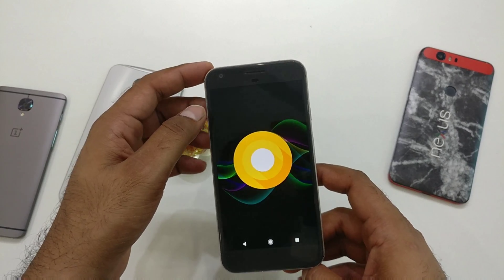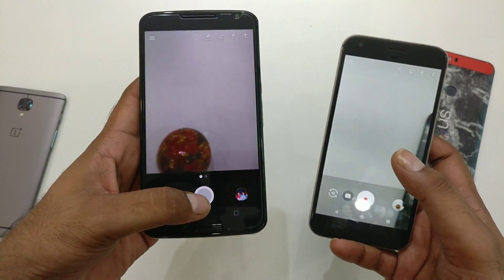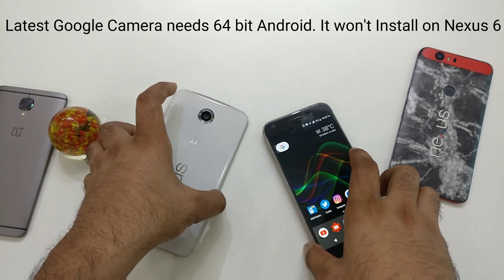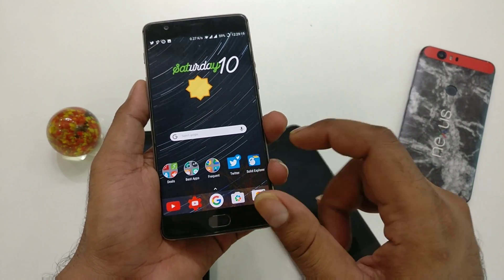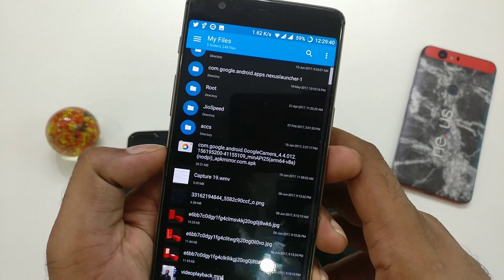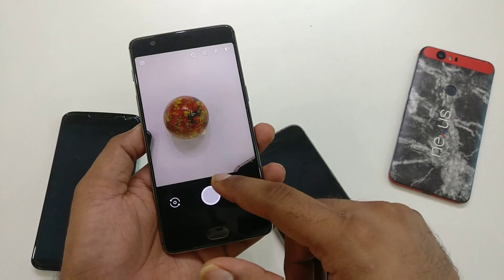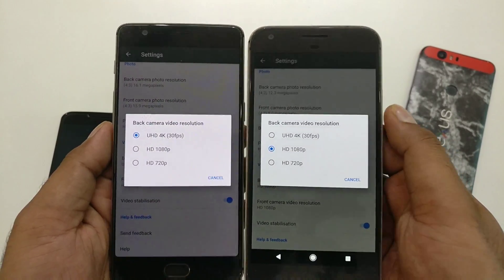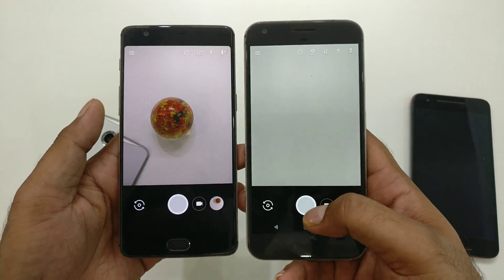Install Android O (8.0.0) Google Camera on any Android Device (Nougat 7.1+)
Install Android O Google Camera on Android devices running Android Nougat 7.1 and higher. See how you can install the previous versions also.